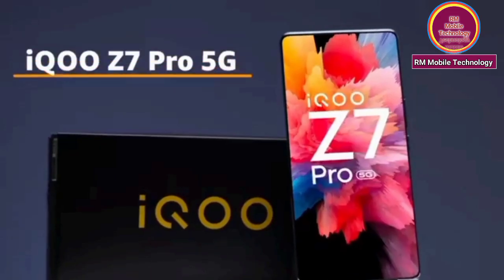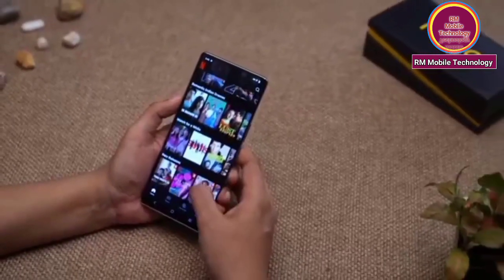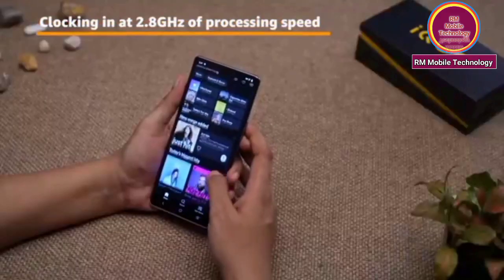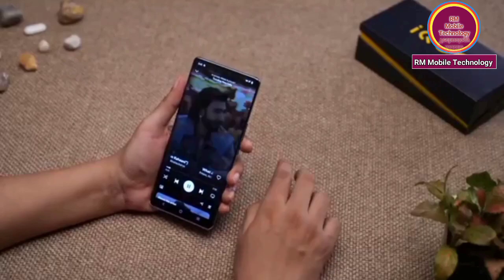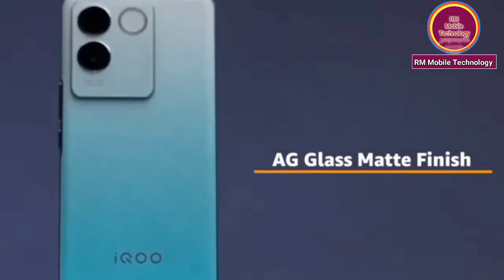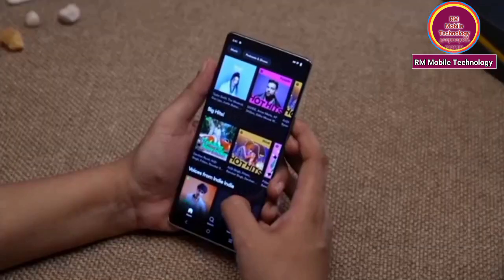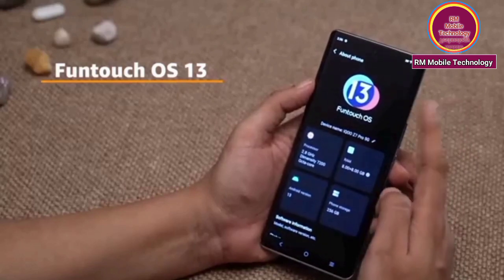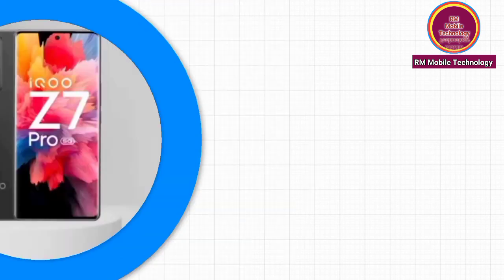iQOO Z7 Pro 5G | 8GB RAM | 3D Curved AMOLED Display | 4nm MediaTek Dimesity 7200 5G Processor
iQOO Z7 Pro 5G  |  8GB RAM | 256GB Storage | 3D Curved AMOLED Display | 4nm MediaTek Dimesity 7200 5G Processor | 64MP Aura Light OIS Camera

Mobile Phone Link